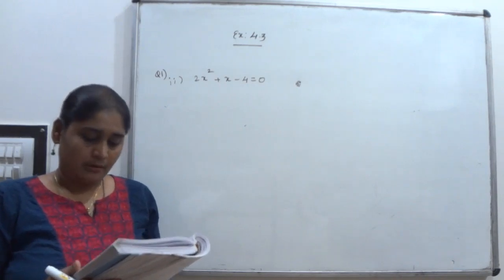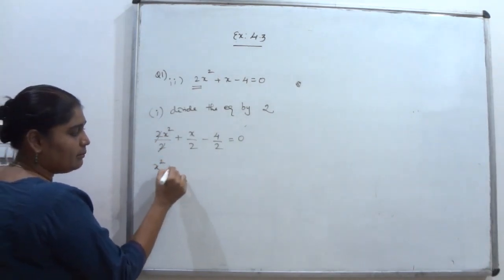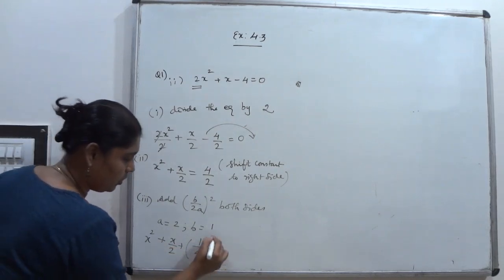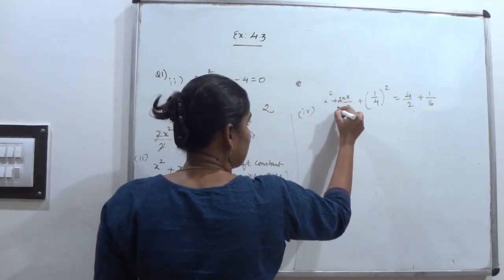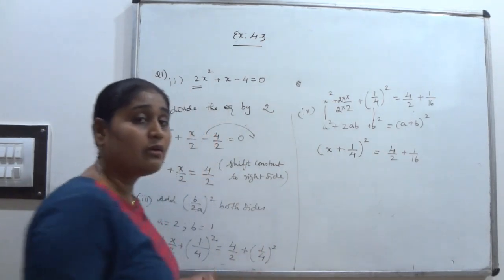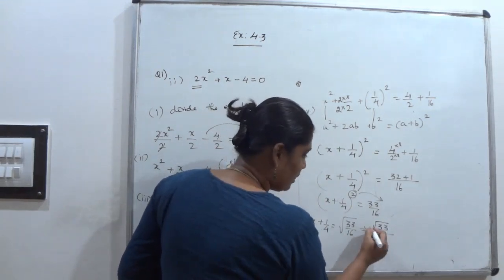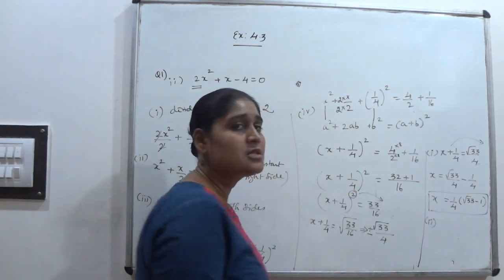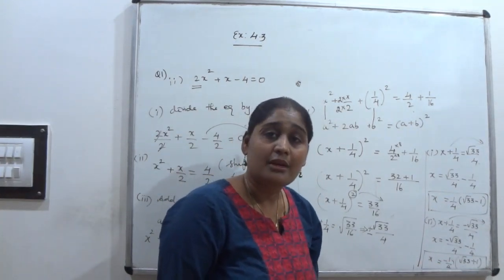Ex 4.3 Q1 (ii) CBSE MATHS Class X : NCERT Book : Quadratic Equations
CBSE Mathematics Class X
NCERT Book
Chapter : Quadratic Equations
Excercise : 4.3
Q1. Find the roots of the following quadratic equations, if they exist, by the method of completing the square:
 (ii) 2x^2 + x – 4 = 0